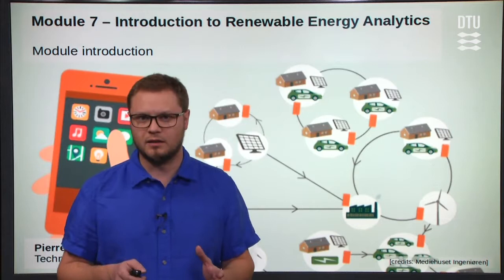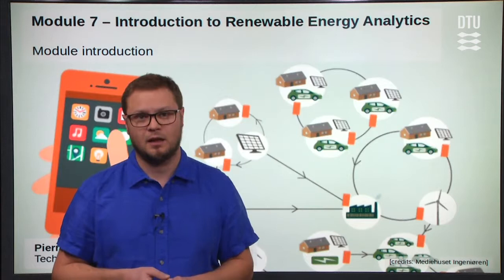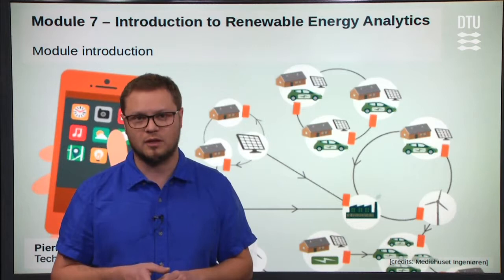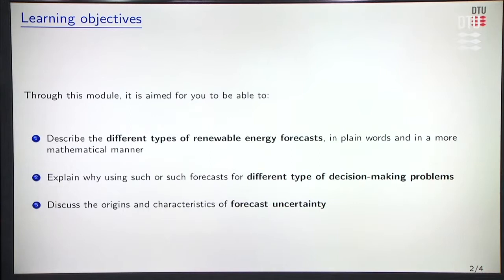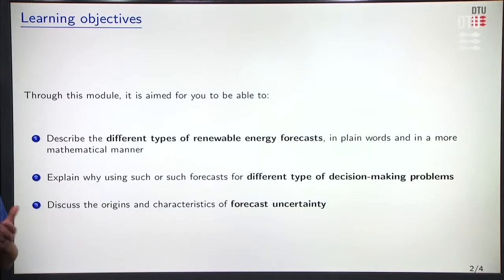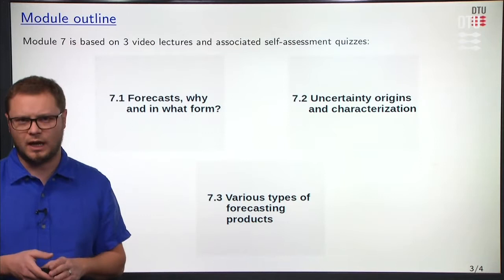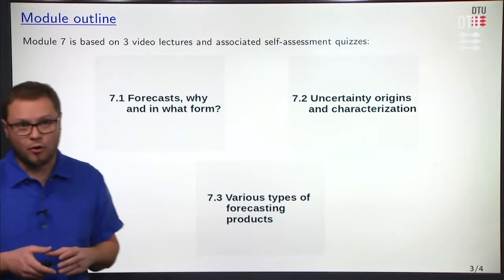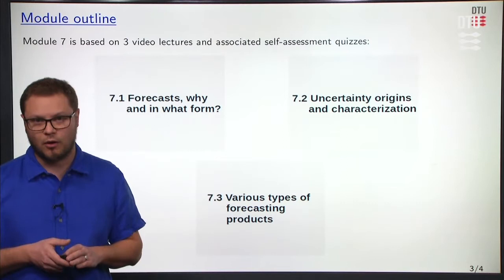Module 7: Module introduction